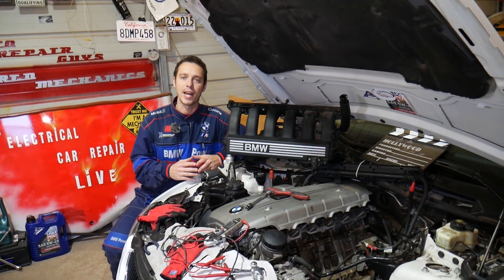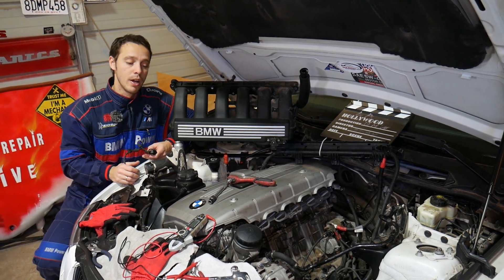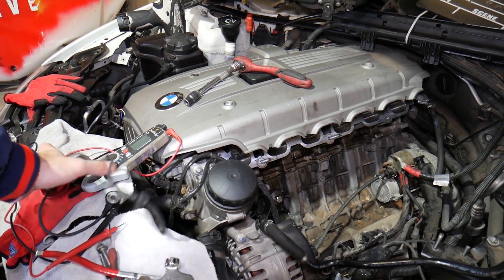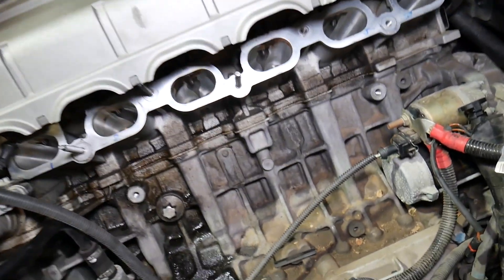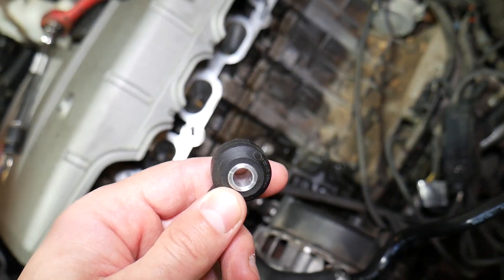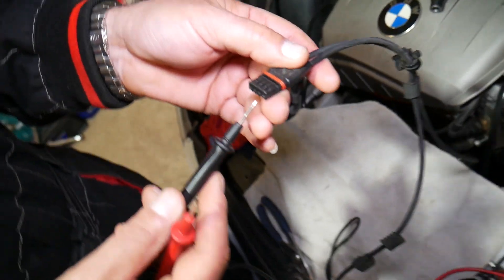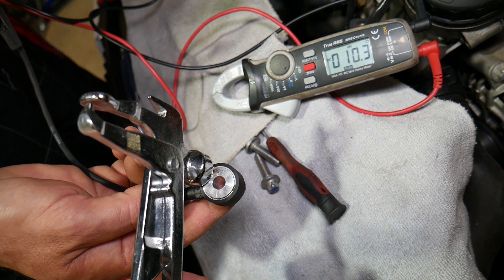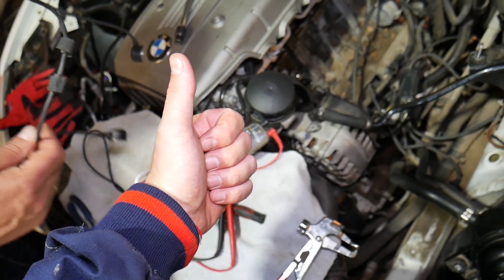HOW TO TEST KNOCK SENSOR ON BMW E81 E82 E87 E88 F20 F21 116i 118i 120i 125i 128i 130i 135i 116d 118d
If you have BMW 1 series e81 e82 e87 e88 or f20, f21 and you need to test knock sensor or you want to know how to test knock sensor on BMW 1 series e81 e82 e87 e88 or f20, f21 we will explain that in this video. We demonstrated how to test knock sensor on N52 engine that has been used in multiple models BMW but even if you have different engine gasoline or diesel the procedure to test knock sensor will be the same.
This video may be helpful on:
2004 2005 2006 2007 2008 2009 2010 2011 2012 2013 BMW e81 e82 e87 e88 How to Test Knock Sensor 116i 118i 120i 125i 128i 130i 135i 116d 118d 120d 123d
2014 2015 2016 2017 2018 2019 BMW f20 , f21 How to Test Knock Sensor 114i 116i 118i 120i 125i 128i 135i 140i 114d 116d 118d 120d 125d

► Alligator Clips
► Knock Sensor N52 Engine ( check part number)